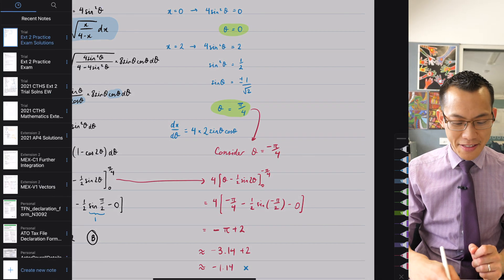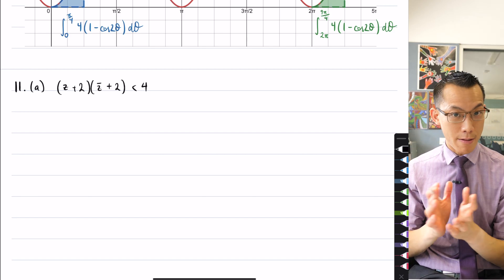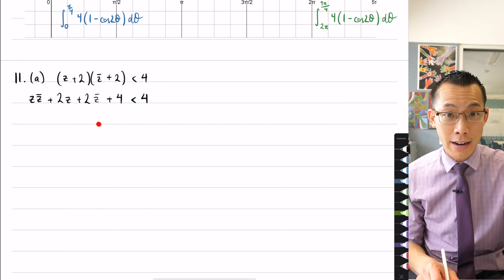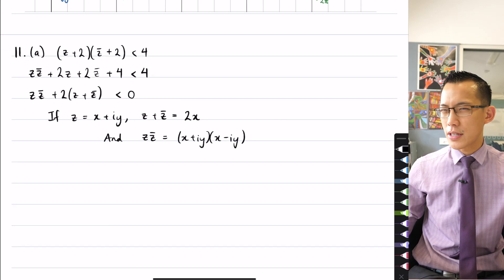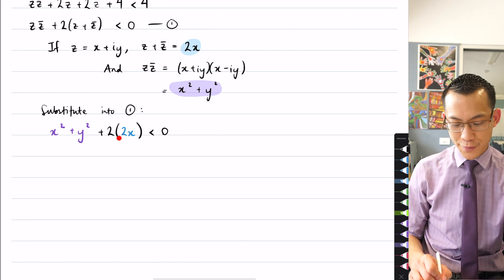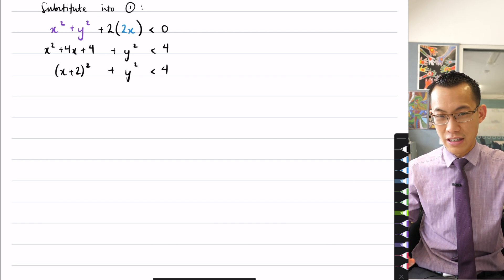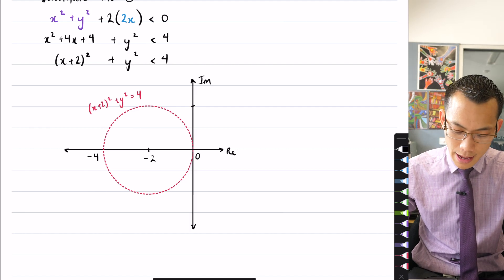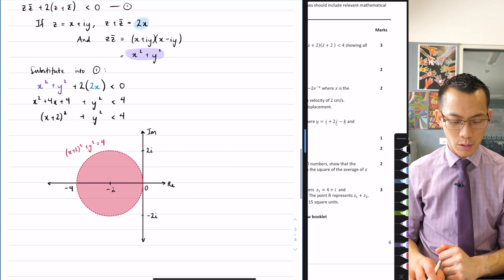How to graph a region on the complex plane